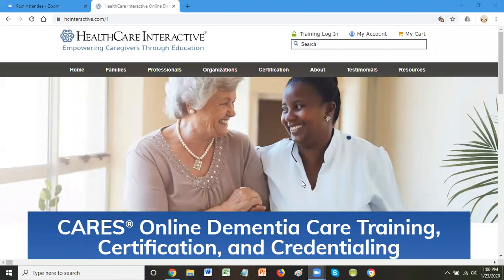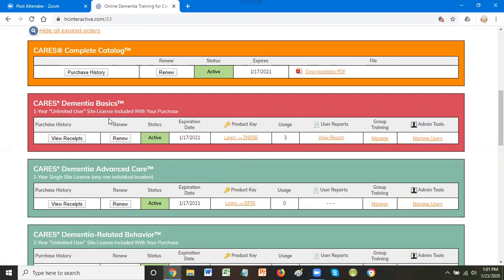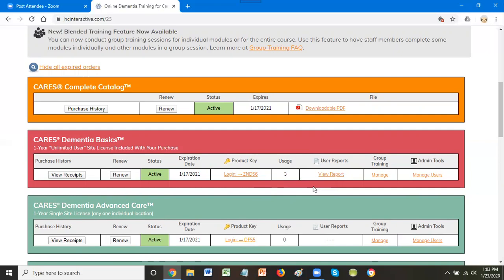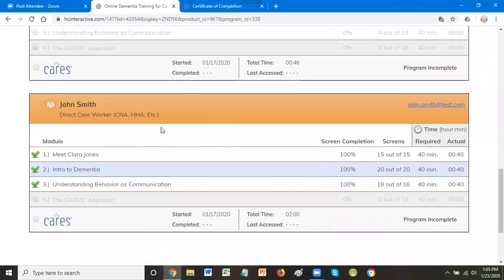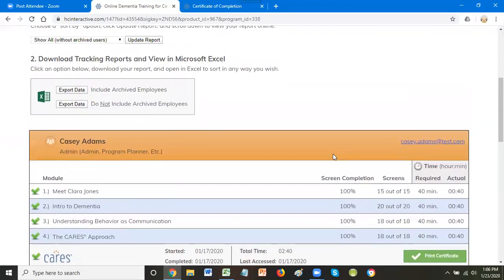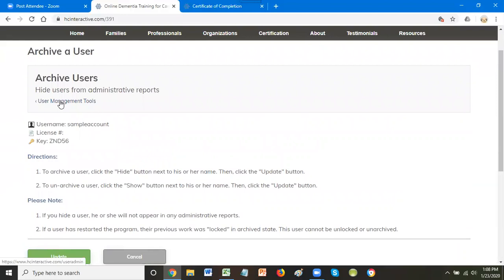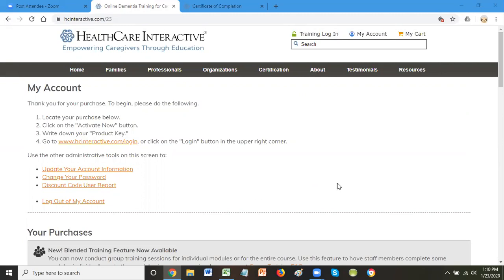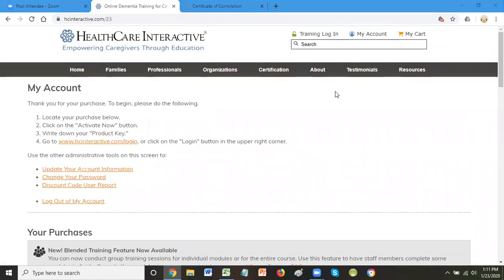How To Use The CARES Administrative Portal